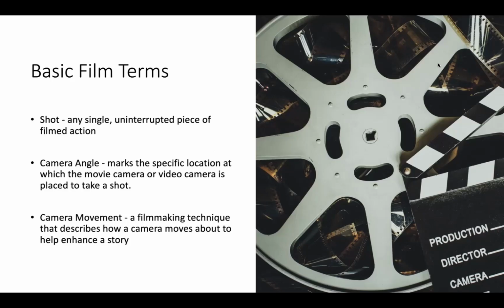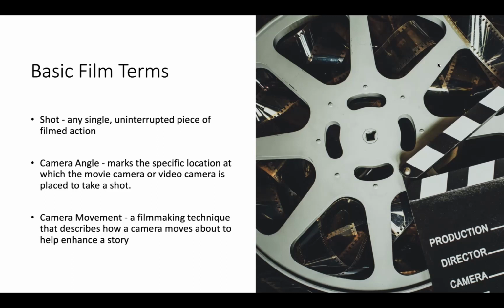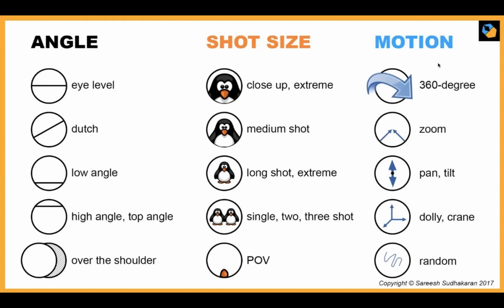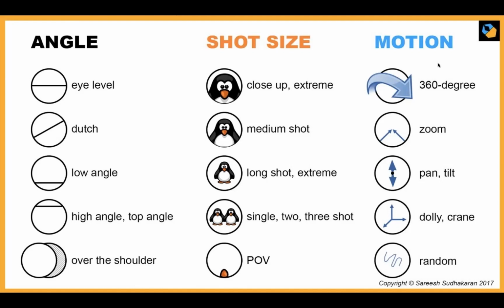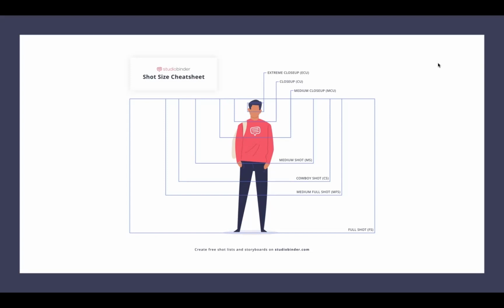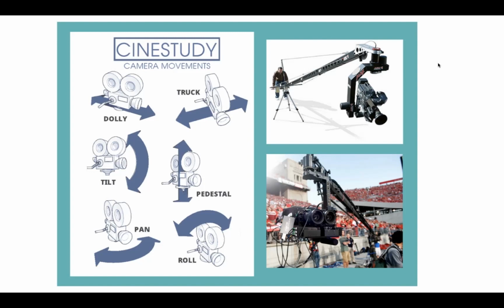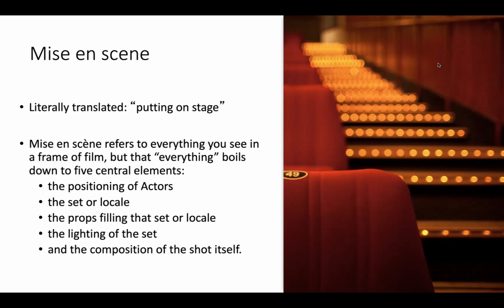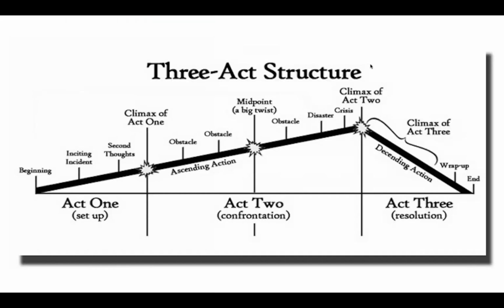Module 10 - Cinematic Narrative